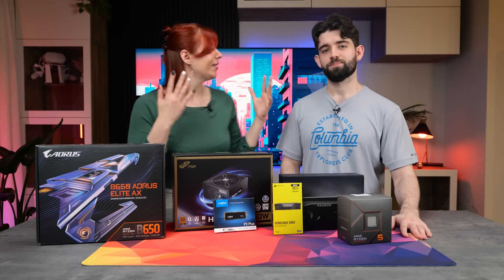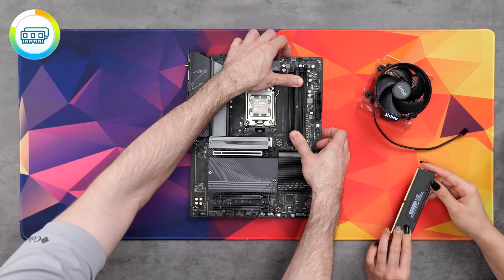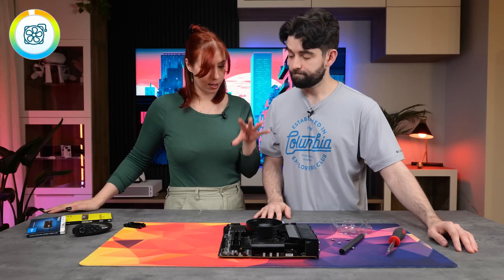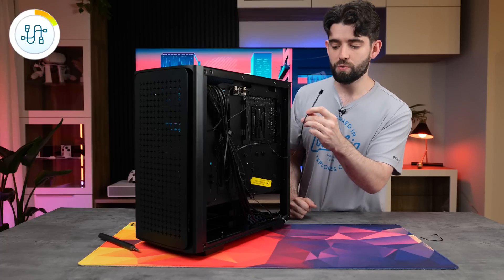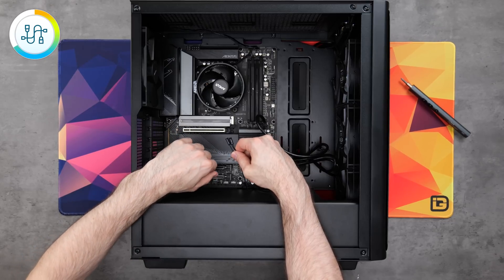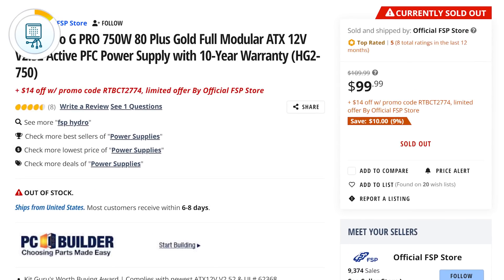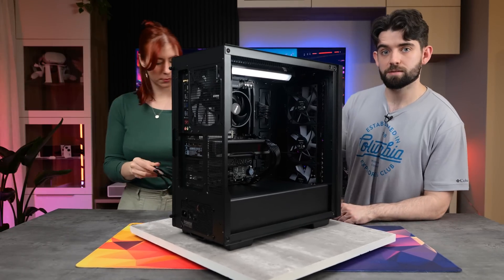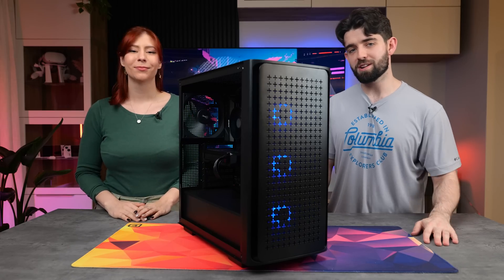How to Build a $1,000 PC in 2023! (EASY GUIDE)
Check out the parts here:
CPU - AMD Ryzen 5 7600: ✅
GPU - AMD Radeon RX 7600: ✅
Case - Deepcool CK560 ✅
PSU - FSP Hydro G Pro 750w: ✅

Today we're building a $1,000 gaming PC, perfect for 1080p 144fps in most competitive titles! We show you the parts you'll need, how to build it, along with benchmarks - Shoutout to AMD for sponsoring this video, let's get into the build! :)

Chapters:
00:00 Intro
00:17 The CPU
0:40 The Motherboard
01:13 How to install CPU
01:50 The RAM
02:09 How to install the RAM
02:39 The storage
03:01 How to install the M.2 drive
03:43 CPU cooler
04:14 How to install the CPU cooler
04:58 The case
05:28 Installing the motherboard into the case
05:57 How to plug in the cables
8:41 Tidying up cables
09:11 The PSU
09:38 How to install the PSU
11:02 Connecting the PSU cables
13:10 The GPU
13:45 How to install the GPU
14:45 Turning on the PC for the first time
15:11 What to do after building the PC
15:50 Benchmarks
16:48 Final thoughts, upgradeability